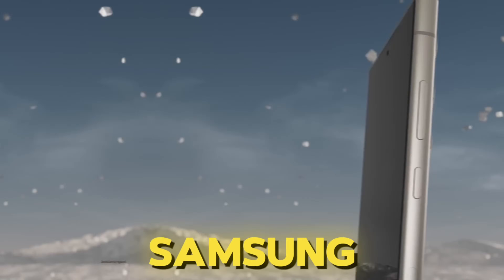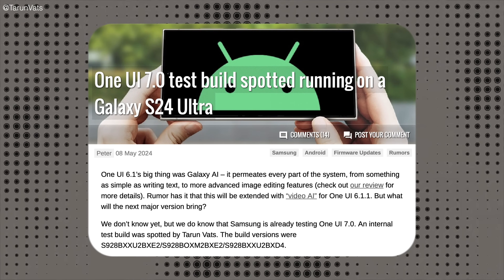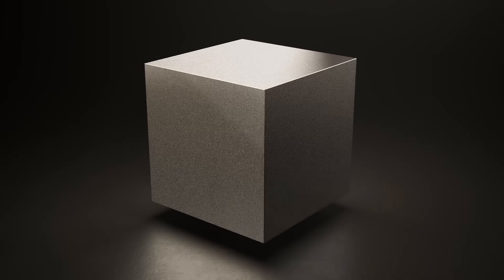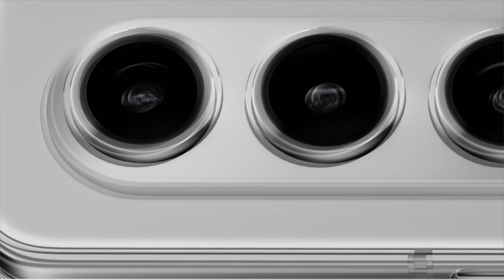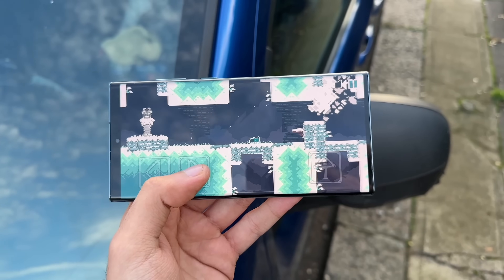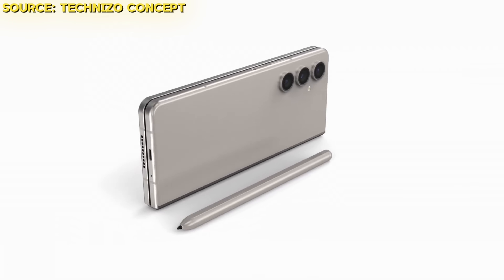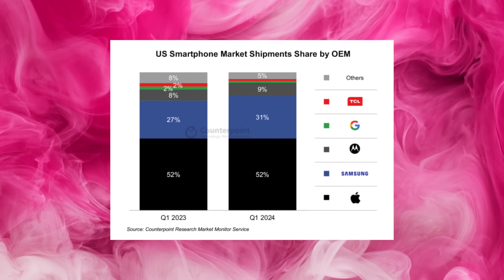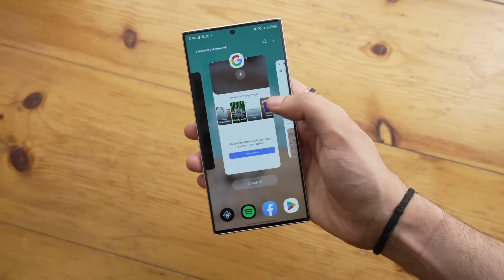Samsung One UI 7.0 Android 15 - It OFFICIALLY Begins.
Samsung One UI 7.0 Android 15 FIRST build for Galaxy S24 Ultra. Samsung Galaxy Z Fold 6 CONFIRMED biggest change, Samsung US Sales & More!